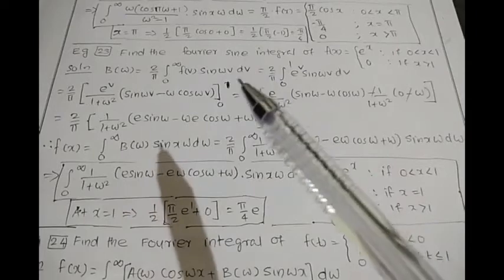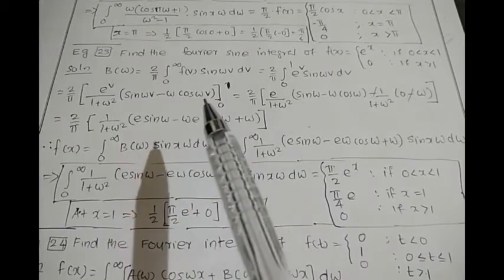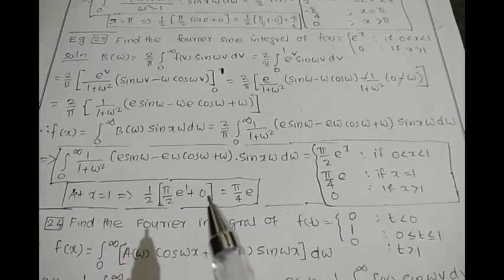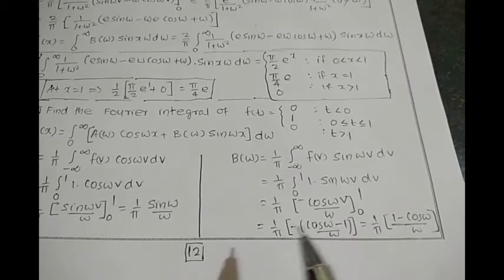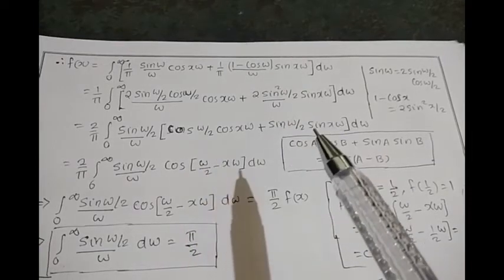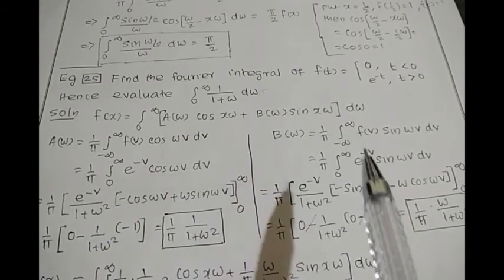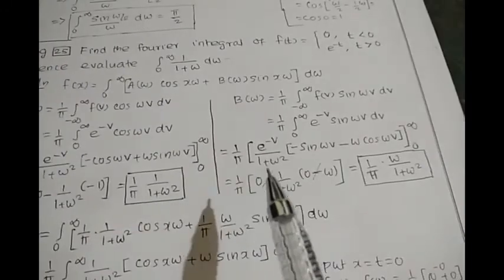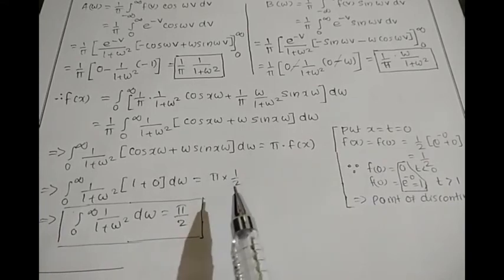Fourier Integrals and transforms Part 8 | MAT102 | MA202 | B-Tech CSE, MR | S2, S4